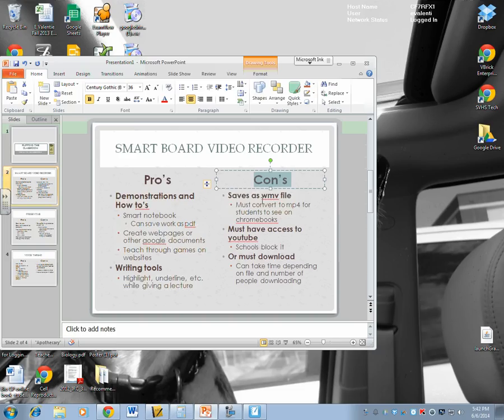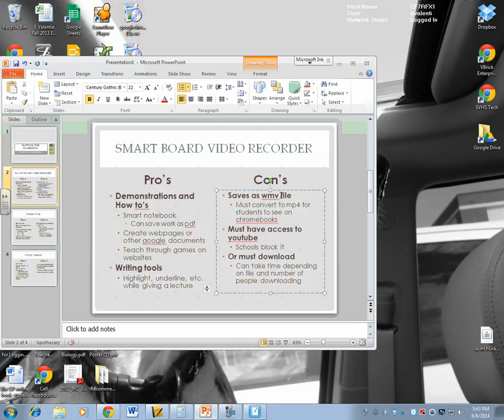SMART Recorder pros and cons